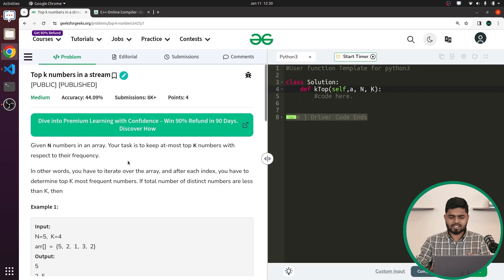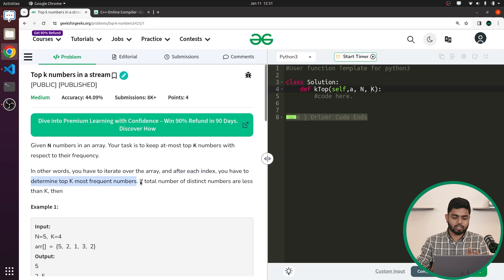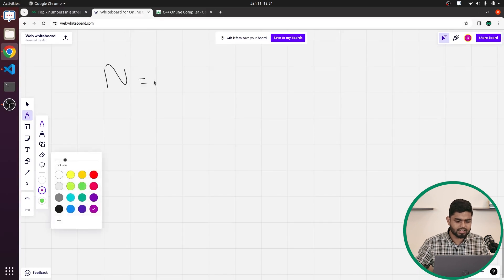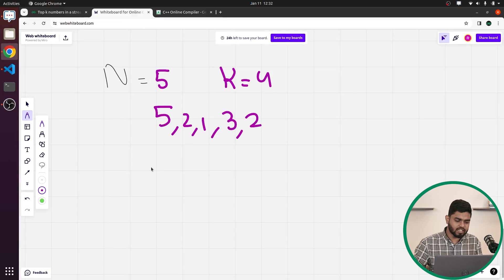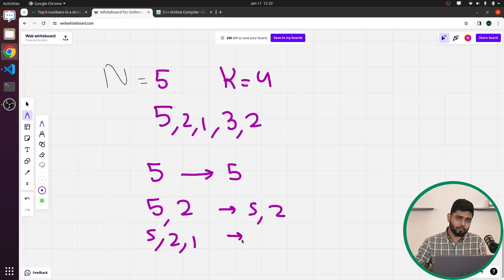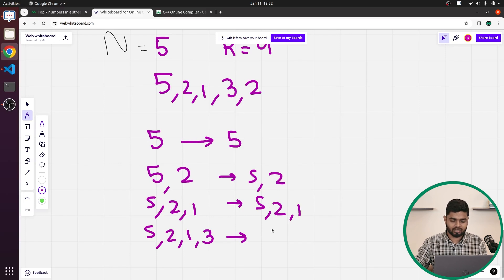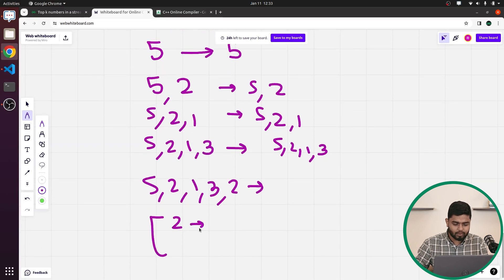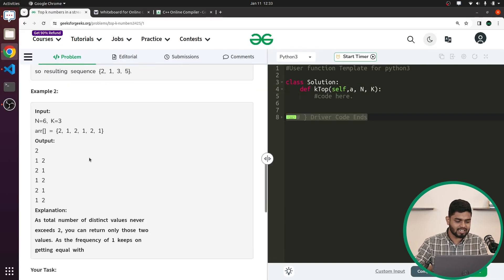POTD- 19/01/2024 | Top k Numbers in a Stream | Problem of the Day | GeeksforGeeks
So come along and solve the GFG POTD of 19th January 2024 with us!

Three90 Challenge is here. Time to commitwithgfg ! Read about it